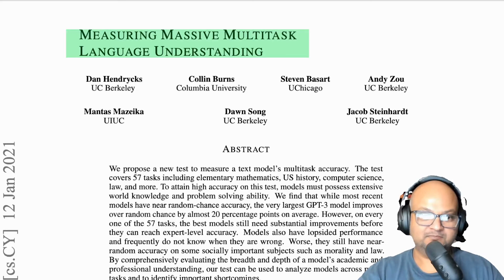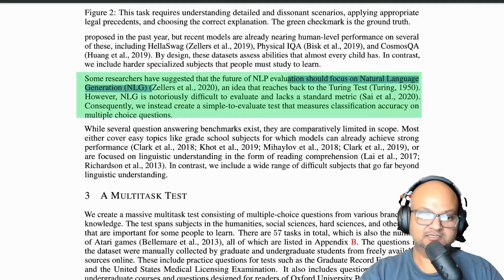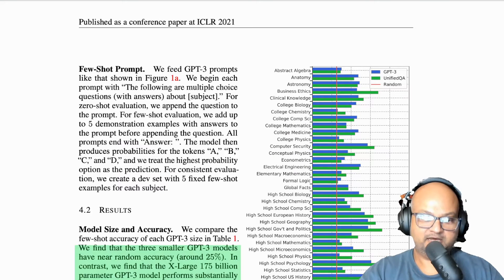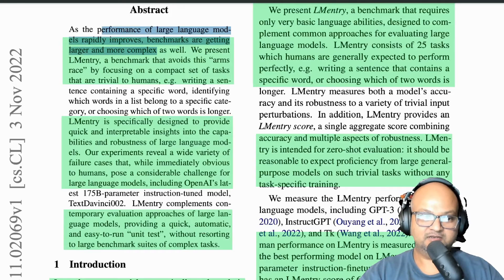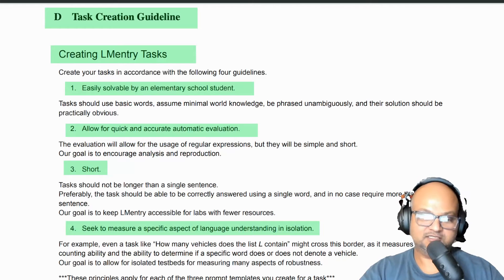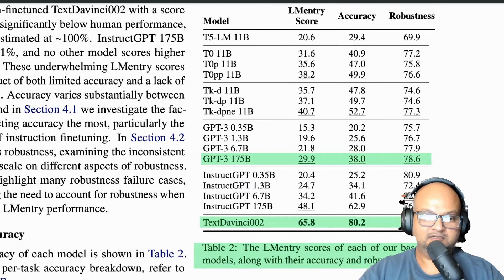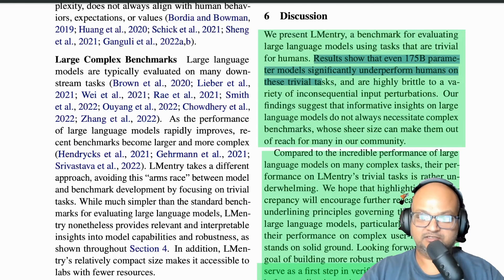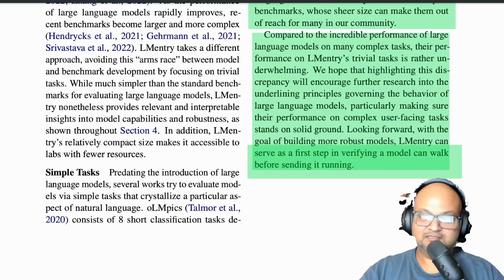Read TWO papers: How to evaluate LLM performance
Measuring Massive Multitask Language Understanding
Dan Hendrycks, Collin Burns, Steven Basart, Andy Zou, Mantas Mazeika, Dawn Song, Jacob Steinhardt

LMentry: A Language Model Benchmark of Elementary Language Tasks
Avia Efrat, Or Honovich, Omer Levy